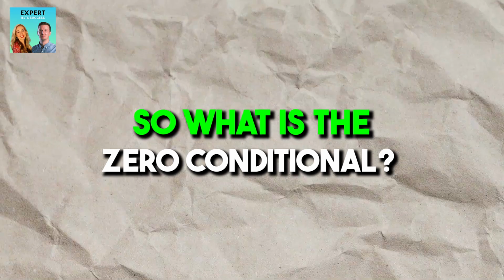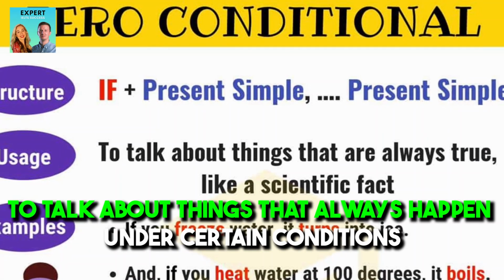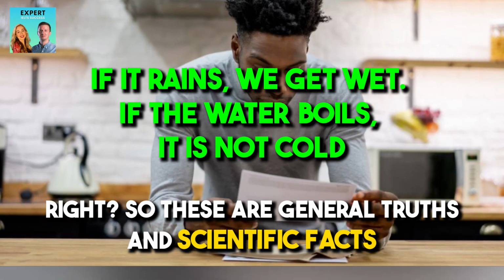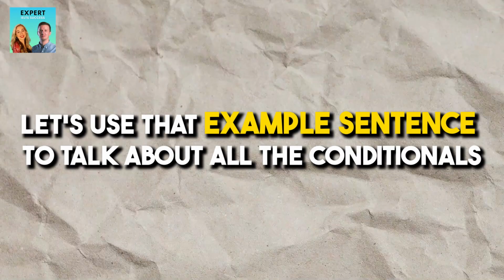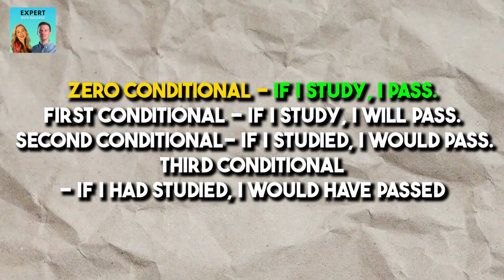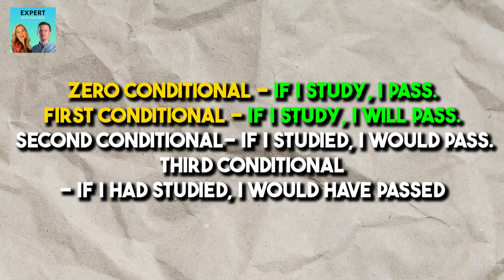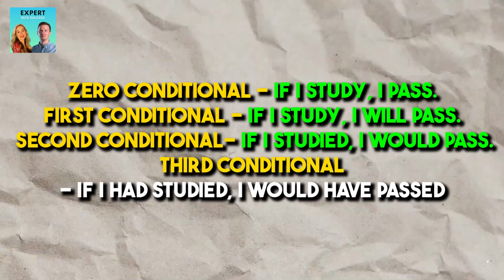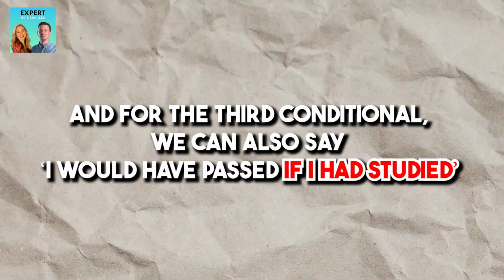Essential IELTS grammar!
Are you struggling with English grammar? Are you confused about what grammar will lead to higher scores in IELTS? In this video, I discuss the grammar you need to impress the examiner to achieve a high IELTS band score. This is part two of a two-part series.

Let me what grammar you struggle with? How do you practice grammar?

If you’d like to work with us to improve your IELTS skills click here ⬇️

Looking for the perfect online IELTS speaking course?  ➡️ Expert IELTS Success: Speaking (Achieve a Band 7+ Today!)

If you’re a teacher interested in teaching IELTS, join our Facebook group for teachers⬇️

If you’re a student planning on taking IELTS, join our Facebook group for students⬇️

Follow @expertieltssuccess, @expertenglish.solutions, and @englishwithclaudia_ for more🥳